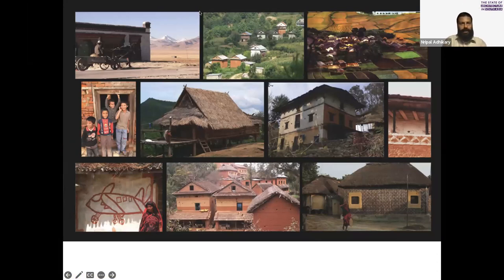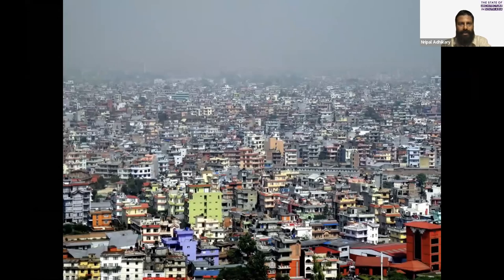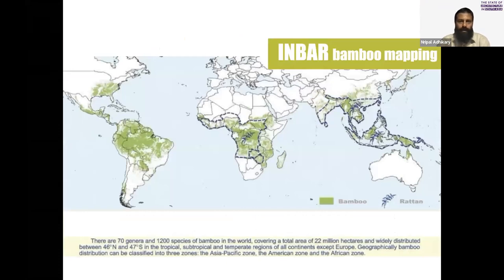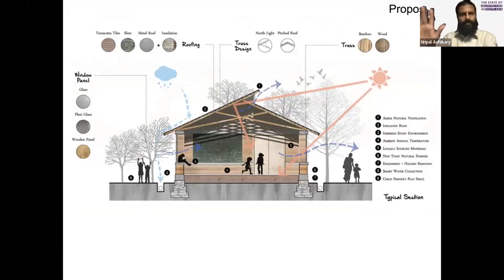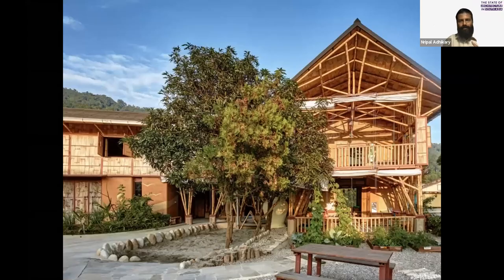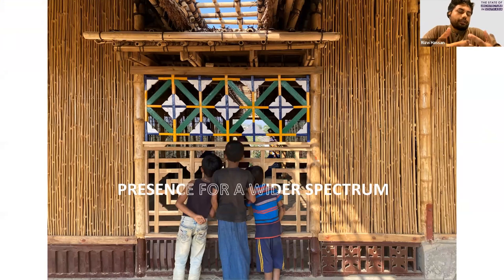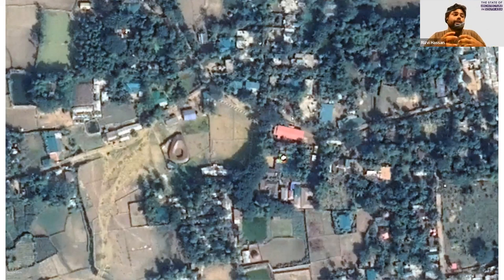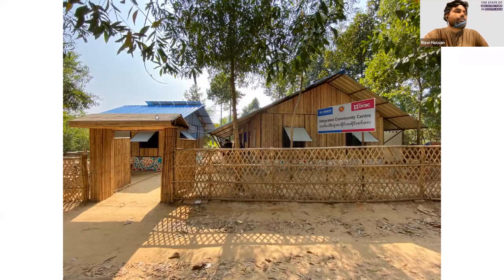Emergent Practices in South Asia #1: Nripal Adhikary & Rizvi Hassan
This is the first session in the Emergent Practices series, initiated by The Lakshmi Mittal and Family South Asia Institute (LMSAI), Graduate School of Design (GSD), and supported by Architecture Foundation, India, and The South Asia GSD Student Group. The series is hosted by Harvard Prof. Rahul Mehrotra.

“Emergent Practices in South Asia” convenes young practitioners that have displayed rigorous engagement in the making of architecture, landscape, and interventions in the public realm in response to the spectrum of issues that societies in transition experience. This lecture series also sets off the broader project to research, document, and create conversations around Architecture in South Asia and the emergent models of practice.

ABARI was established in 2006 in Nepal by Nripal Adhikary as a socially and environmentally committed research, design and build firm in order to examine, encourage, and celebrate the vernacular architectural tradition with its intricate links to the crafts, people and the forest.

Rizvi Hassan: It is high time, we free architecture from a limited understanding. It can be a useful tool too. To connect life, to strengthen mental health, to enhance culture, to mitigate conflicts, to enrich the ground, or just to ensure the basic but very important needs to have a bit better quality of life. Which depends on the resolution. Some use spirituality in their practice, some like to see it as art, while others think straight rational. But one thing is common, everyone works to achieve a better way.